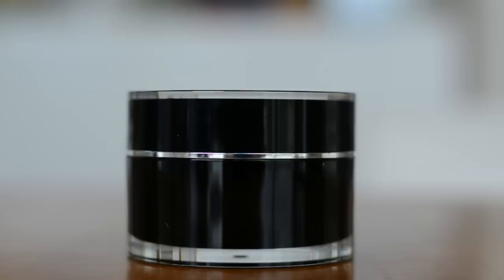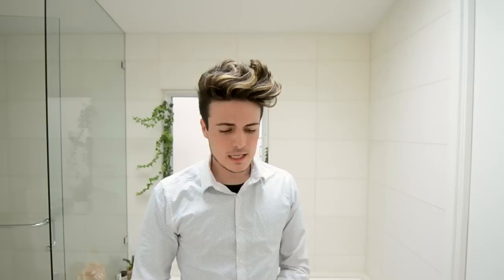Men's Hairstyle How To: Why Hair Mousse is so Great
Mousse can be a wonderful thing.

The mousse I used: Loreal STUDIO LINE SILK & GLOSS MOUSSE VOLUME. Expensive on Amazon though for some reason so here is a cheaper and just as good one

Also used "Original" by BluMaan. Not finished yet though, so go to the community discussion to help make it!

TRESemme heat protectant

Reasons why mousse is great:
- it's SUPER fun to play with
- easy to run through hair
- light weight volume for great styles without the product look
- allows you to use less of your finishing product

The New BluMaan Community Group!